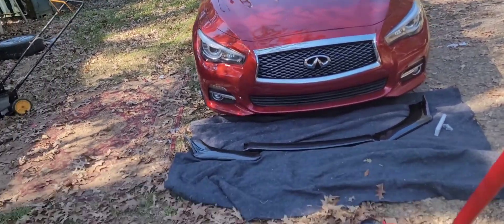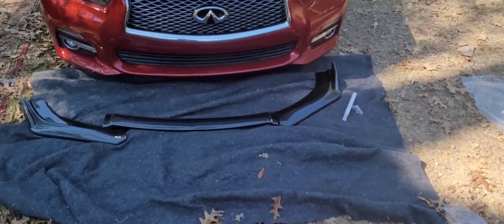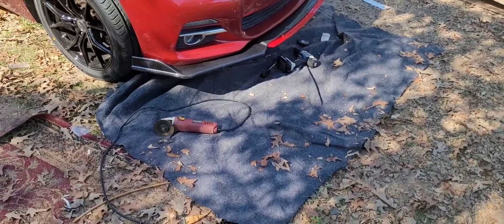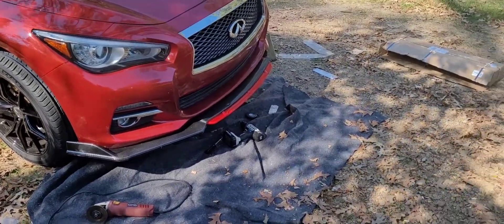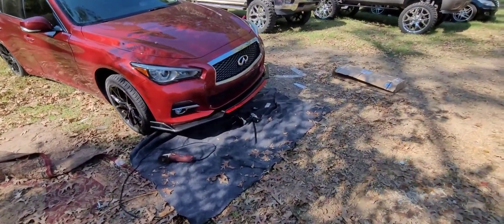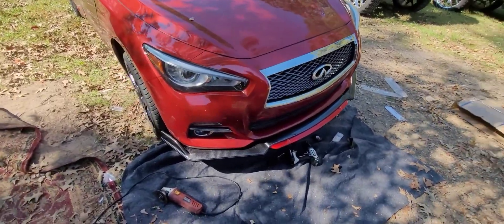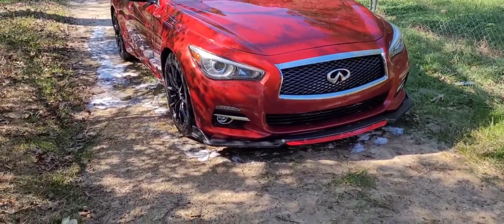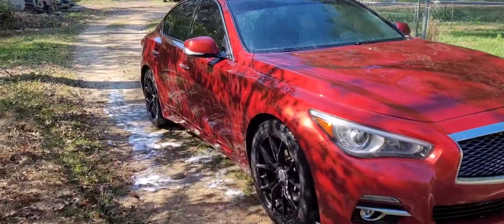Ebay Diffuser for a Q50. don't get this one. 😮😮